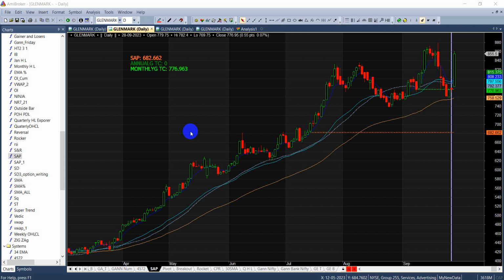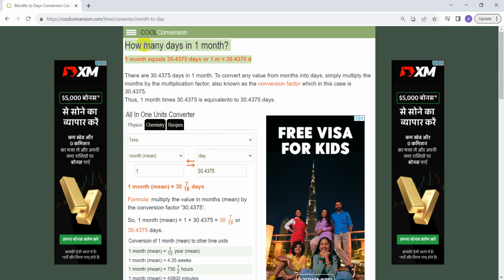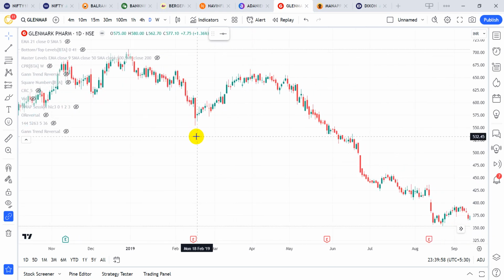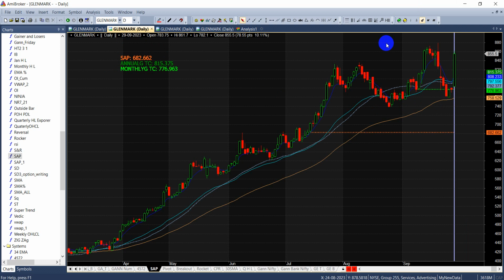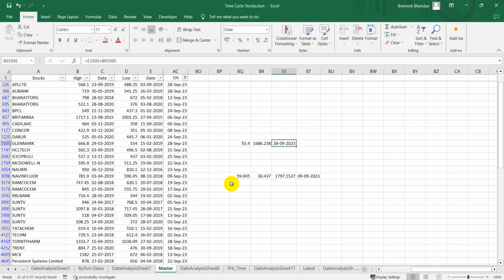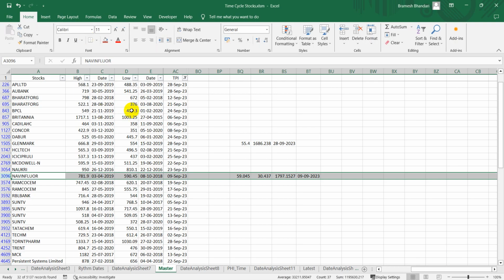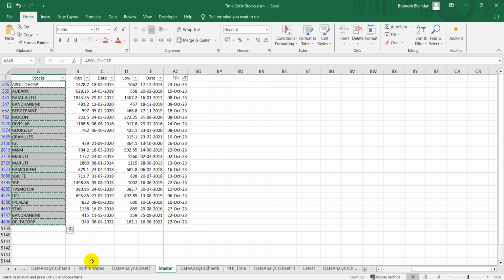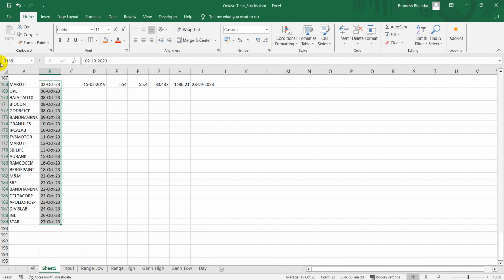Timing the Markets: How to Use Time Cycles for Stock Trading